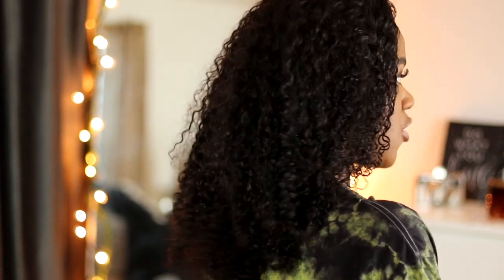ISEE HAIR | AFFORDABLE MONGOLIAN KINKY CURLY WIG 22" | INITIAL REVIEW | SHANEESE N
Hey ya'll!!

Sis got a new wig & I don't know how to act!

HAIR SPECS:
22" MONGOLIAN KINKY CURLY 13X6 LACE FRONT WIG
180% DENSITY
PRICE: $158.67

LINK TO WIG
ISEE HAIR IG: @iseehair_aliexpress & @iseehairbeauty

SNAP ME:
ShaneeseN

LIKE ME ON FACEBOOK:
NATURALLYLOVINTHISSSS

FTC: This video is not sponsored, I purchased this wig with my own coins!

If you're still reading...you are BEAUTIFUL!!
NEVER forget that!
Psalms 139:14